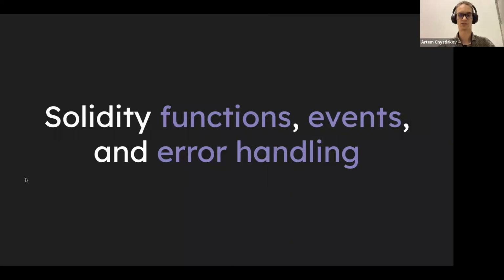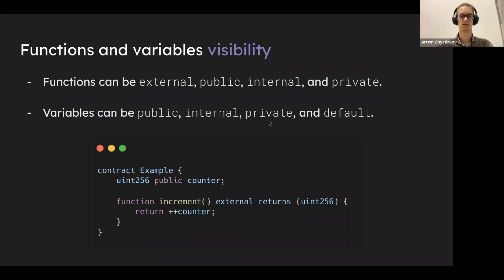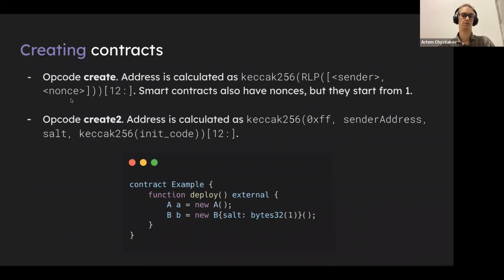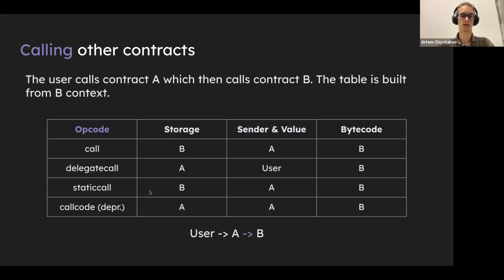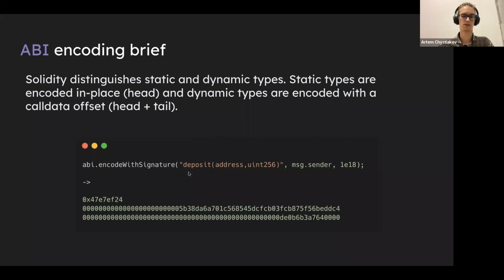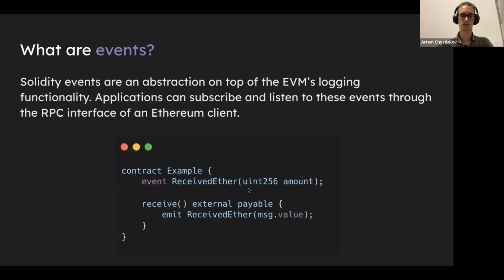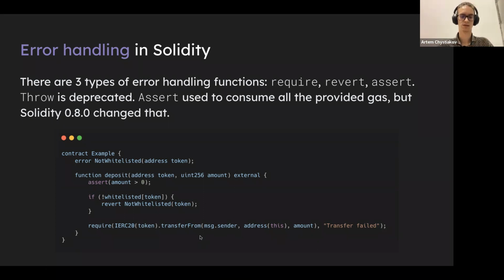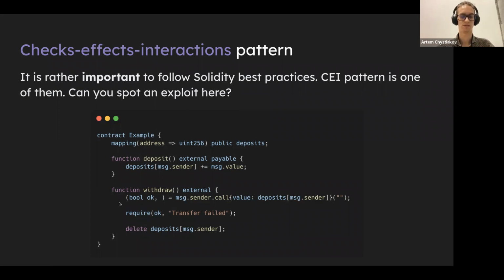Lecture #6. Solidity functions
Solidity functions
This is a recording of live lectures from the course "Solidity Smart Contracts" (in English)